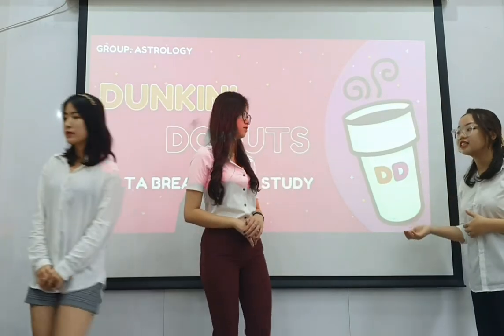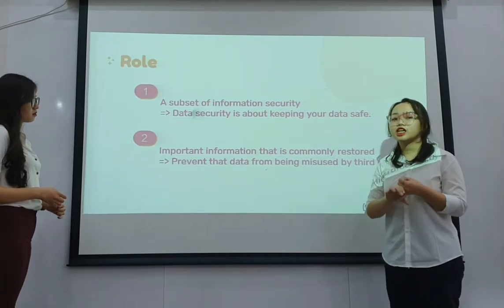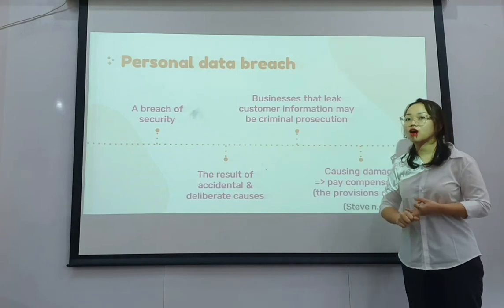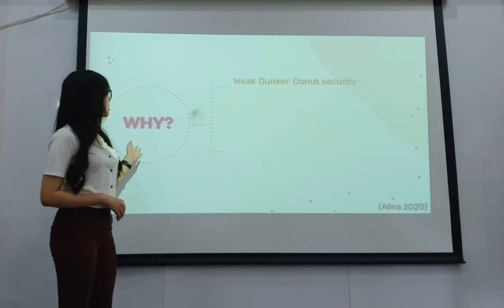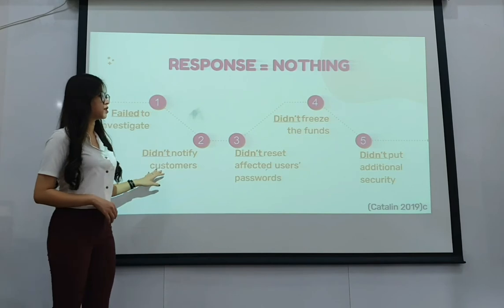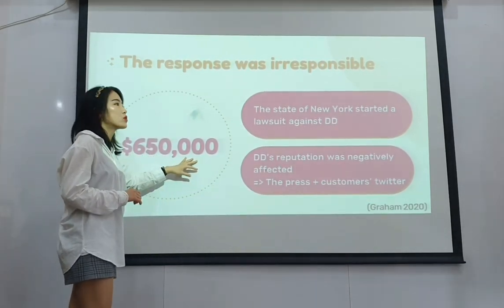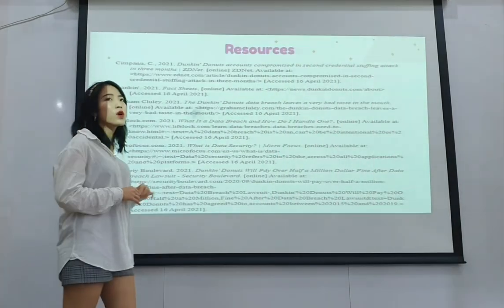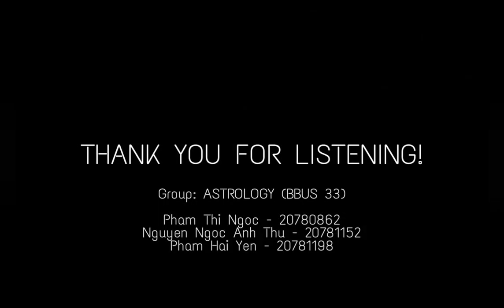BUS1BIB(VN-1) Dunkin' Donuts case study data breach - Group: Astrology (BBUS 33)